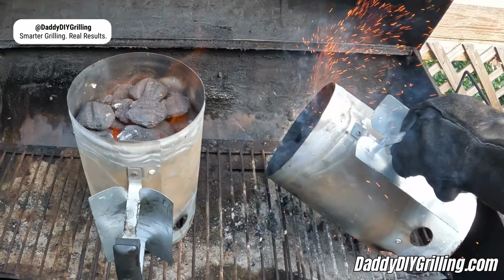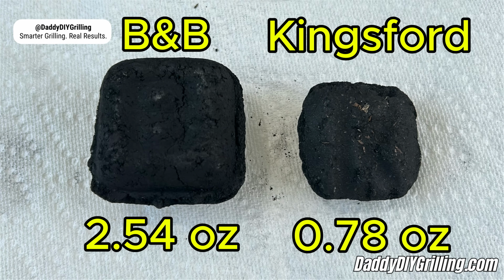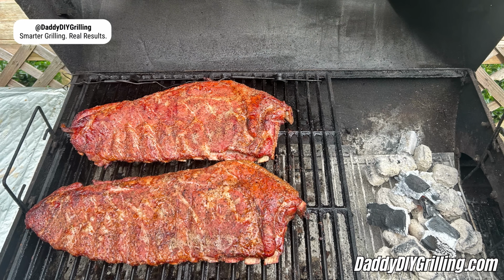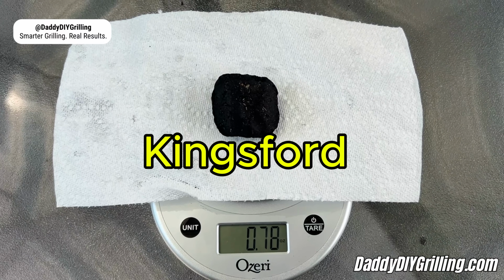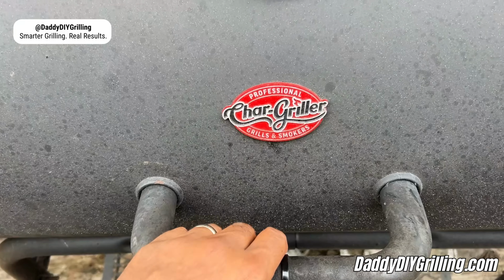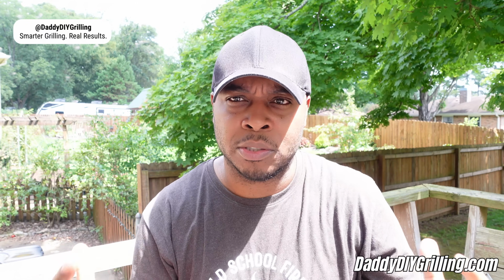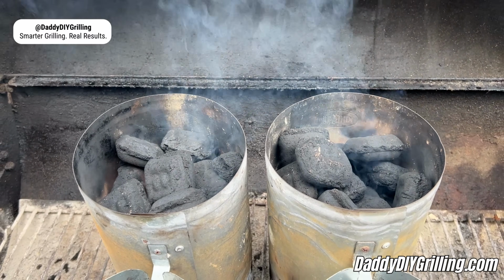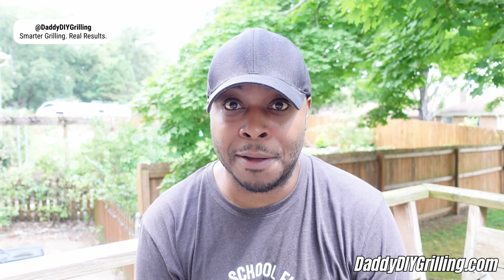Kingsford vs B&B Charcoal | Flavor or Heat? (From the Deck Ep. 6)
Welcome back to Daddy DIY Grilling. Today on From the Deck we’re putting Kingsford and B&B side by side. After running B&B briquettes through a few cooks, I’ll share how they stack up against Kingsford when it comes to heat, burn time, consistency, and flavor.

Level up your grilling game with step-by-step guides, seasoning cheat sheets, and expert techniques.

The best tools & accessories I personally use for better BBQ results.

Timeline:
0:49 – Not a showdown after all
1:54 – Kingsford: hot start, classic flavor
2:53 – B&B: steady burn, less ash
4:32 – Flavor profiles compared
5:49 – Mixing Kingsford and B&B for the win
6:35 – New technique unlocked